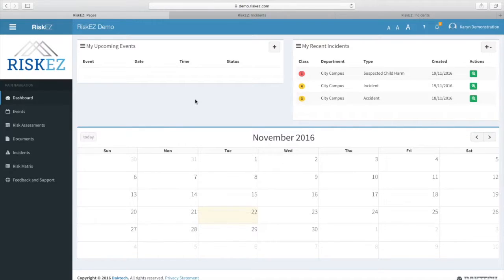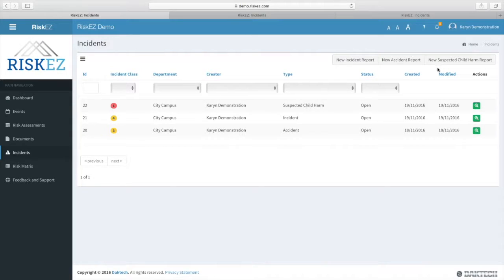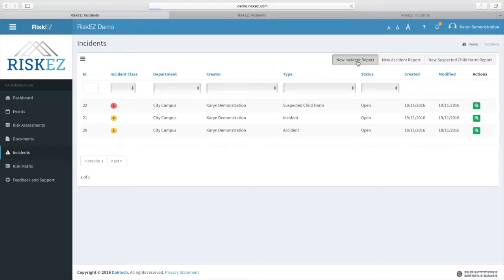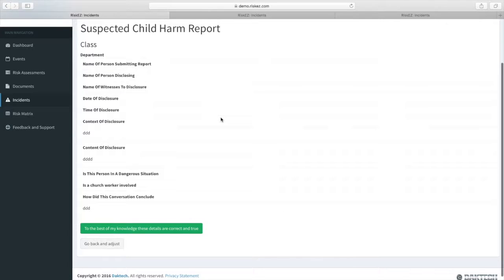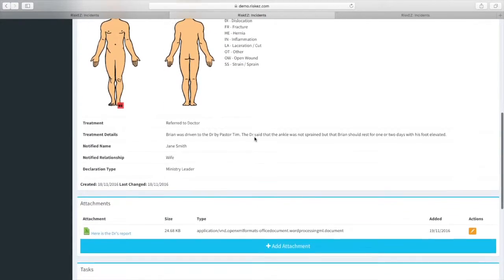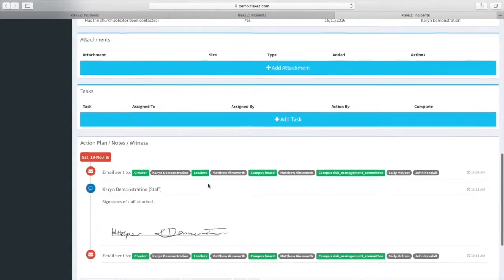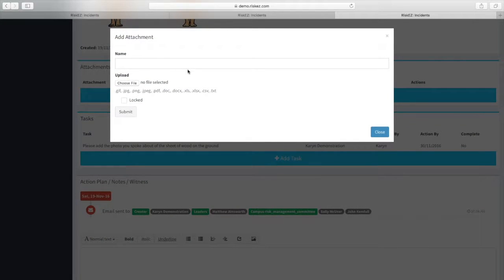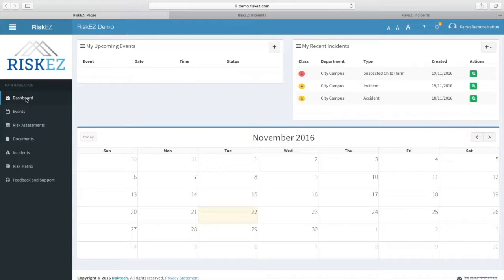Incident, Accident, Suspected Child Harm Reporting